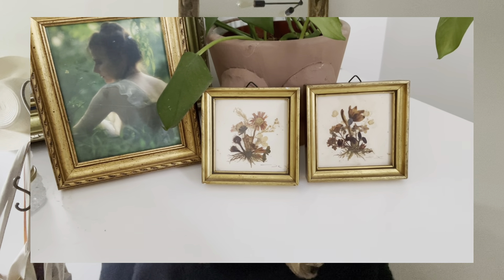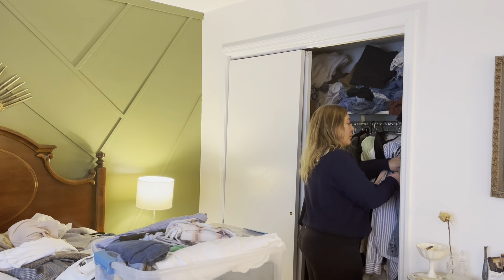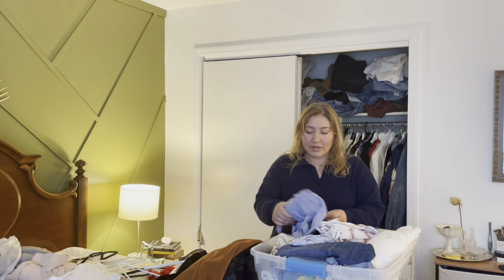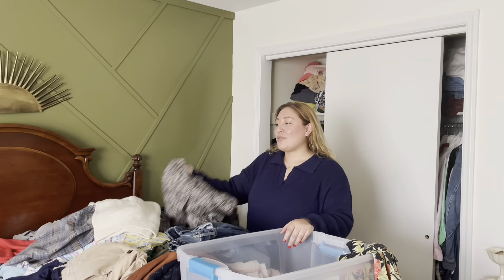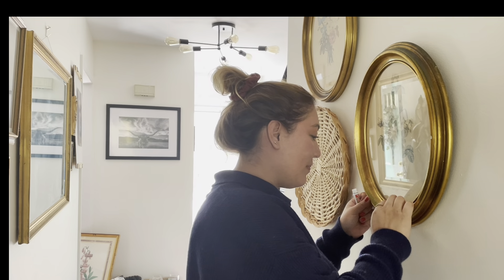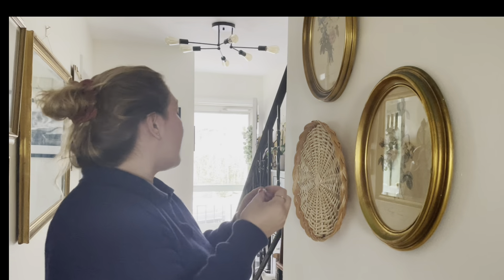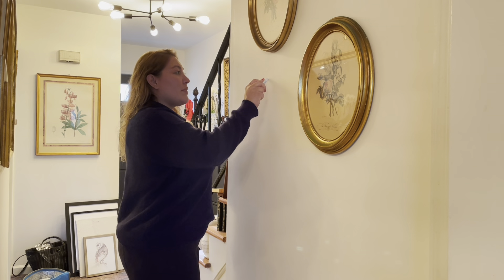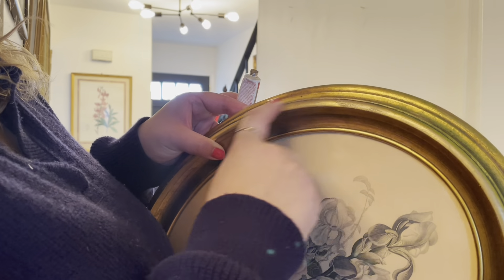How I style my thrifted finds | Spring decorating | Antiques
LIGHT ACADEMIA and DARK ACADEMIA

Vlog style wardrobe switch and wall spring decor with my awesome THRIFTED FINDS 🤎